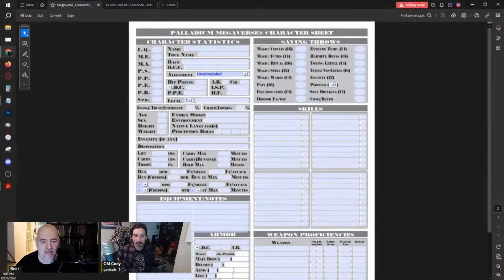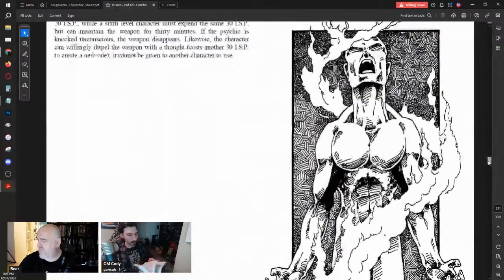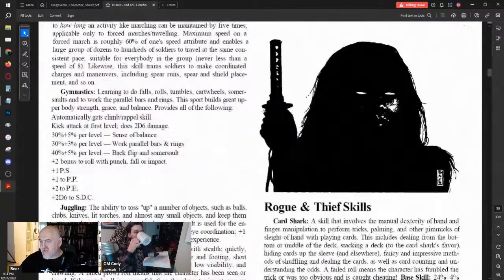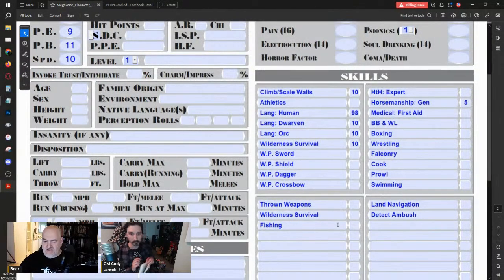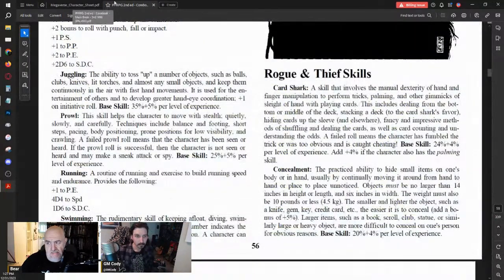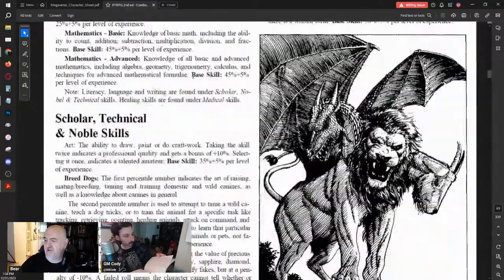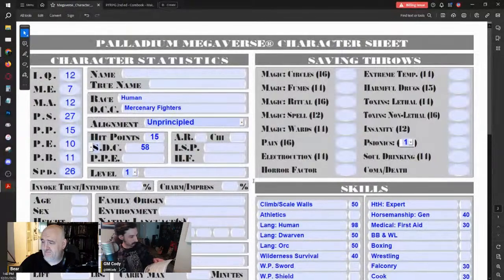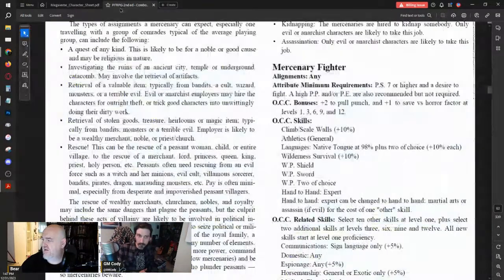Making Characters for Palladium Fantasy RPG-Simulcast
Me and Bear the Gen X GM are going to walk you through step by step how i go about making a character for the Palladium Fantasy RPG.